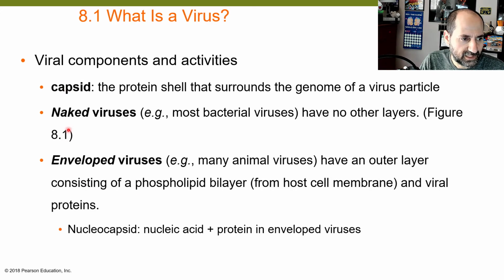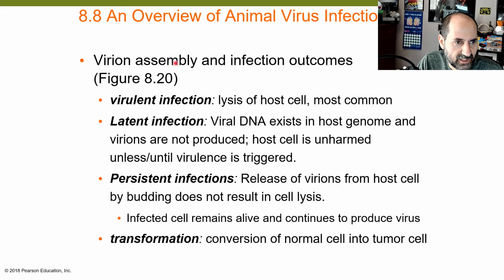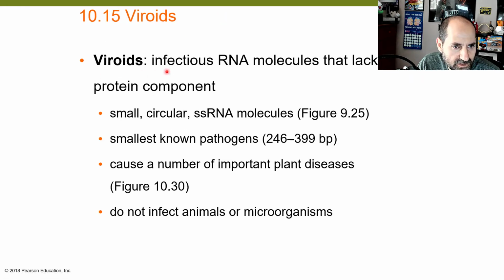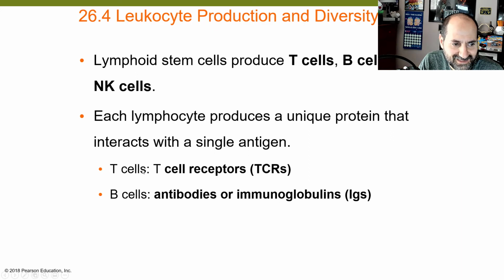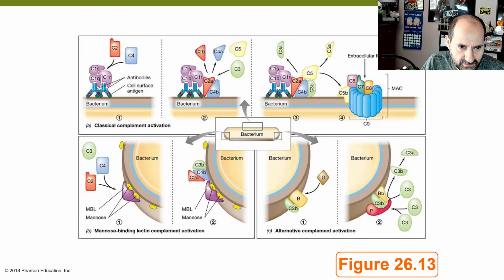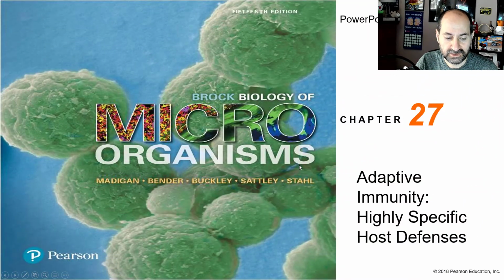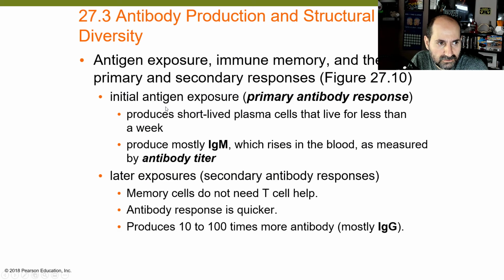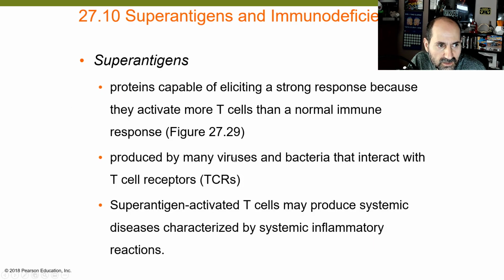BIOL2421 Exam 4 Review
Welcome to Biology 2421, Microbiology for Science Majors. Here we will be reviewing concepts for Exam 4 which covers chapters 8, 10, 26 and 27.

Textbook: Brock Biology of Microorganisms 15th edition by Madigan, Bender, Buckley, Sattley and Stahl